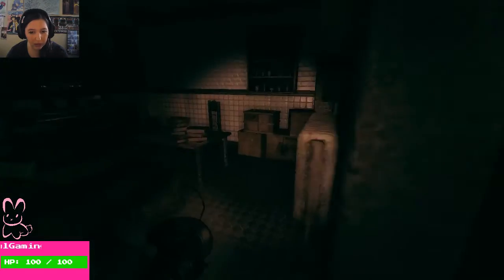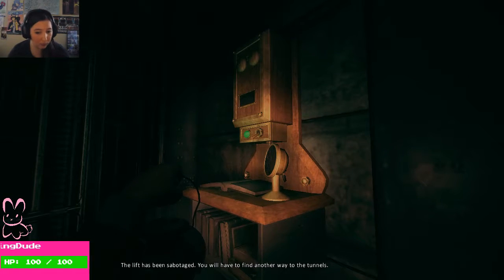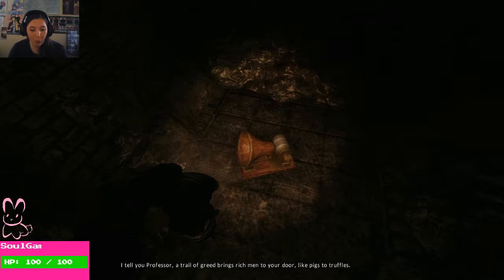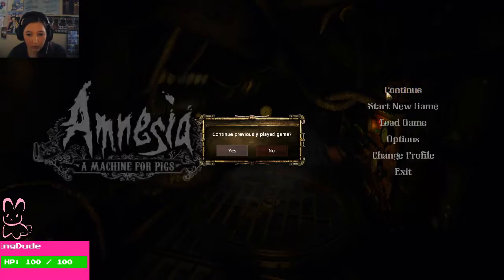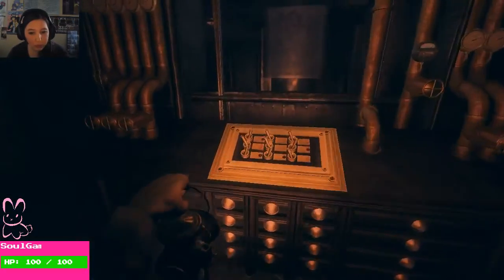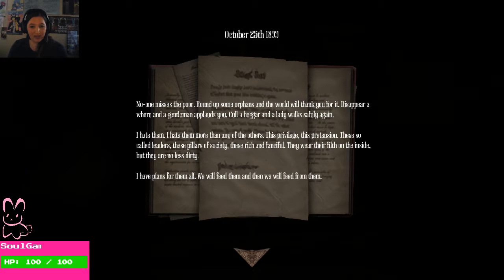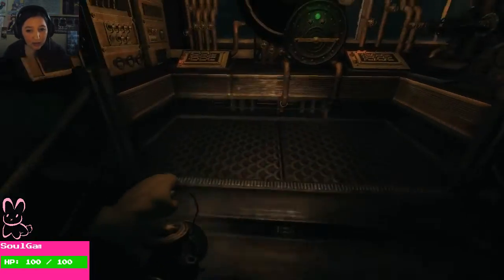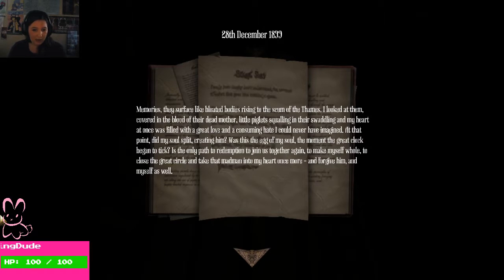Amnesia AMFP Casual Playthrough Part B